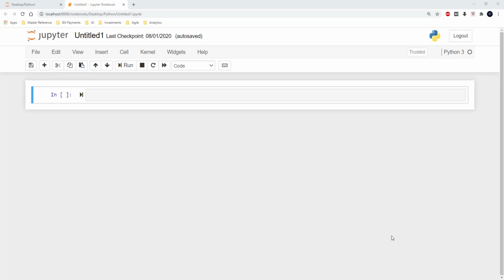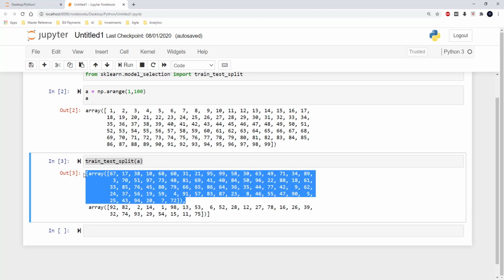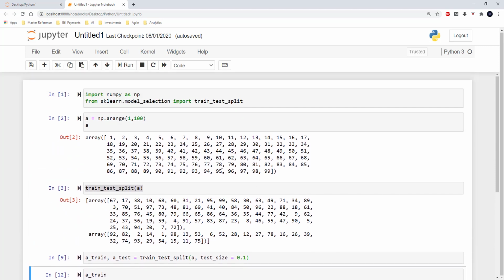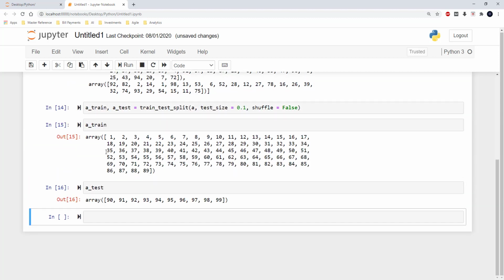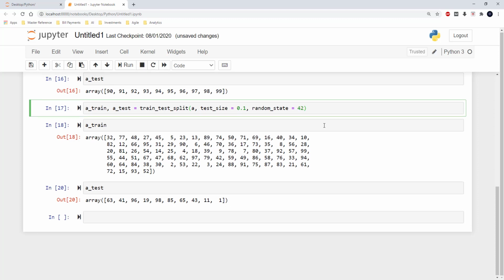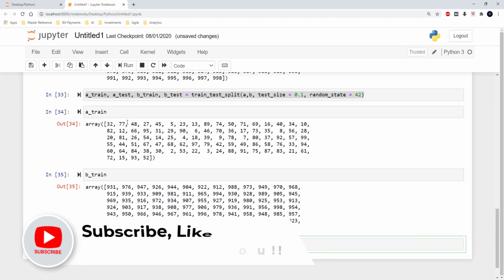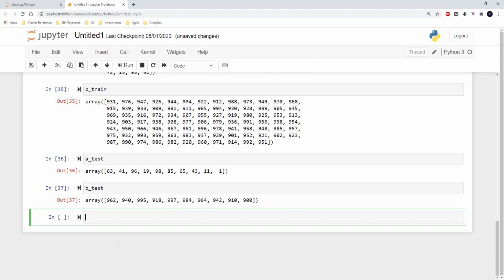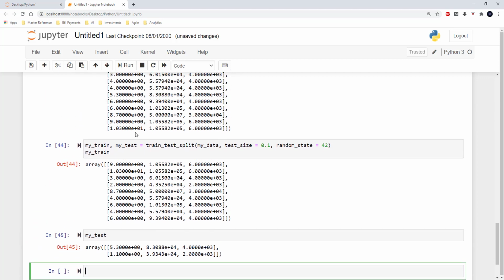Machine Learning with Python || 4. Sklearn Train/Test split explained || Python ML Tutorials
This PythonMachineLearningTutorial covers step by step instructions and demo on TrainTestSplit using Sklearn library. Concepts are explained with both one dimension array and a test csv file.